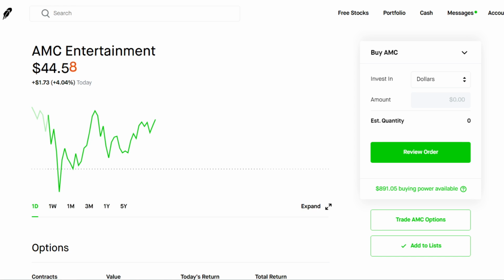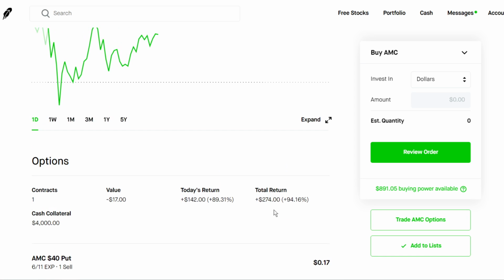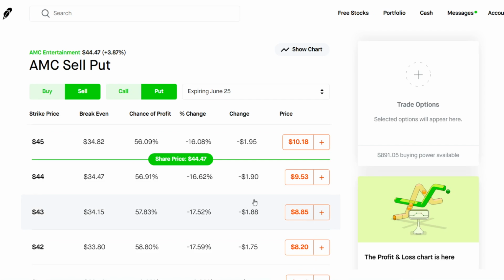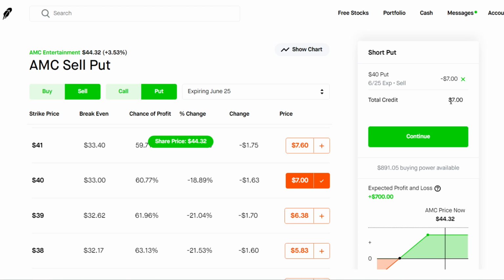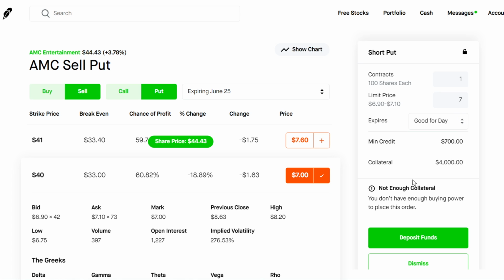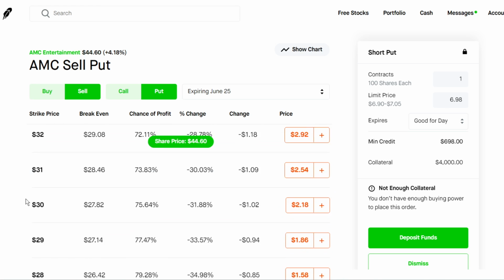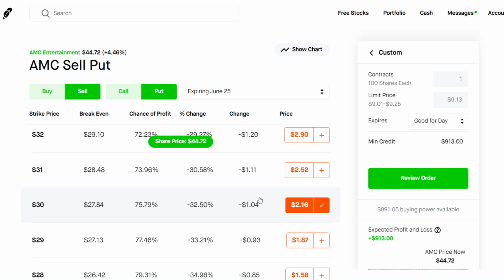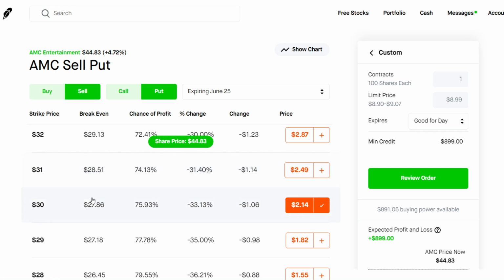SELL These Options on AMC Stock - BEST Option Strategy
The cash secured put is the best options strategy out there for consistent profit. Selling puts on AMC stock will yield you a lot of premium because implied volatility is very high and the stock is fairly flat.